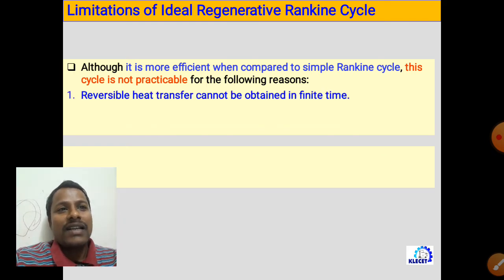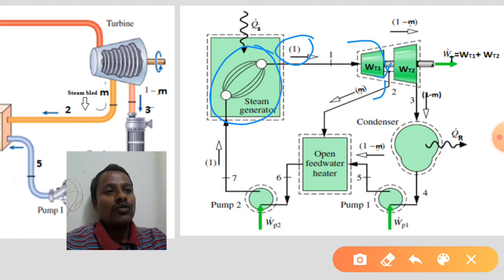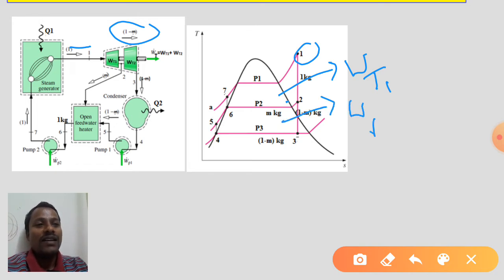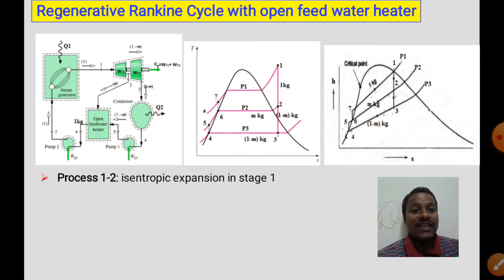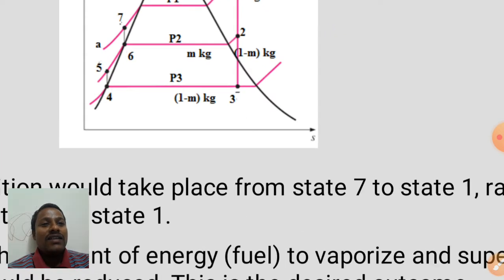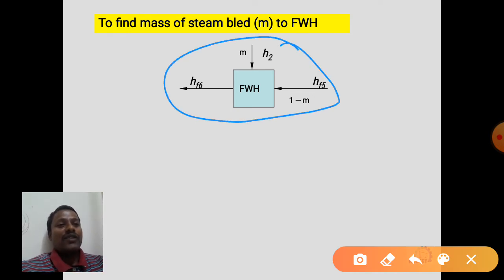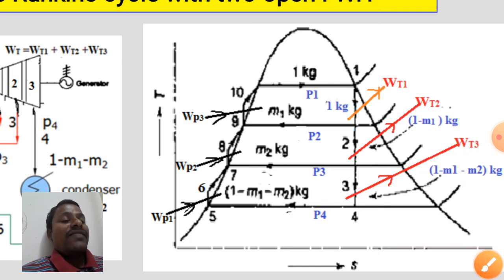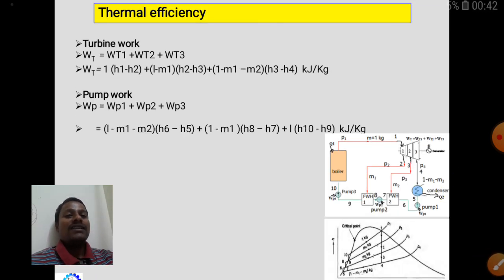Regenerative Rankine Cycle with feed heaters OFH part 1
Regenerative Rankine Cycle with feed heater T-S , h-s diagrams , Thermal analysis